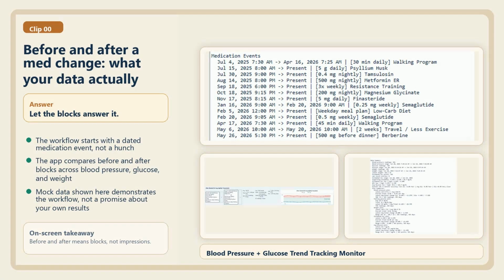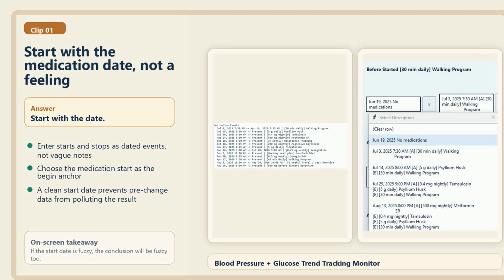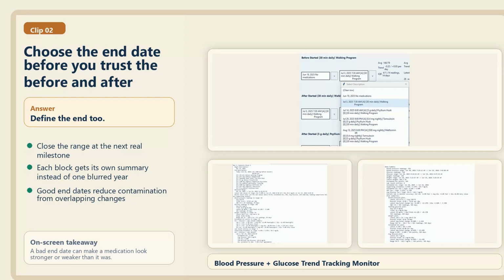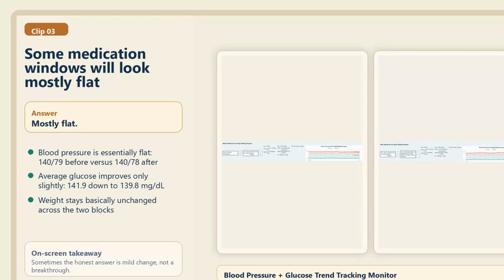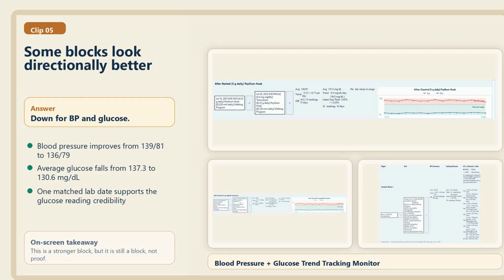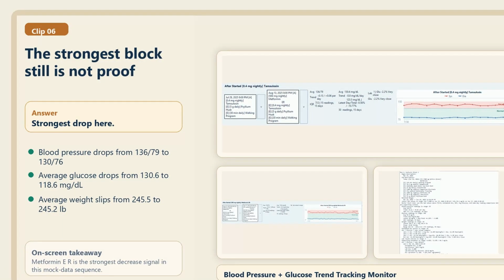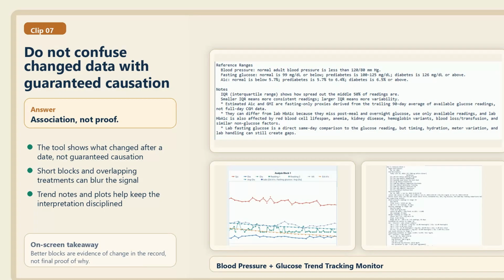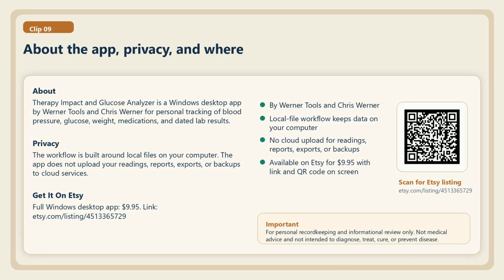Before and After a Med Change What Your Data Actually Says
After a medication change, the real question is not what one number did. The real question is what the before and after blocks actually say. This video shows how the Blood Pressure + Glucose Trend Tracking Monitor helps you anchor the med date, define the comparison window, and review blood pressure, glucose, weight, and lab agreement without guessing from memory.

What this walkthrough covers:
- how to anchor a medication start date before you interpret the numbers
- why the end date matters just as much as the start date
- how comparison blocks reveal whether blood pressure, glucose, or weight changed
- what the sample blocks actually show when the answer is flat, mixed, or clearer
- how to use the report workflow before a doctor visit without overclaiming cause and effect

The screens in this video use sample or mock data included with the app by Werner Tools and Chris Werner. They demonstrate the workflow only and are not a claim about your own treatment, diagnosis, or medical results.

Important limitation:
This app helps you review before and after patterns in your own recorded data. It does not prove causation, replace clinical judgment, or predict what a medication will do for someone else.

This software is for personal recordkeeping and informational review only.